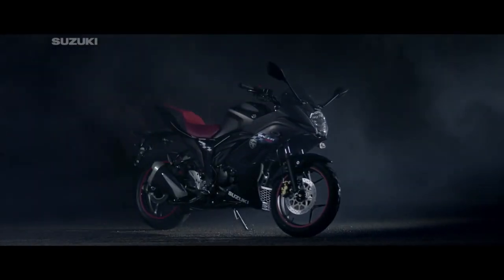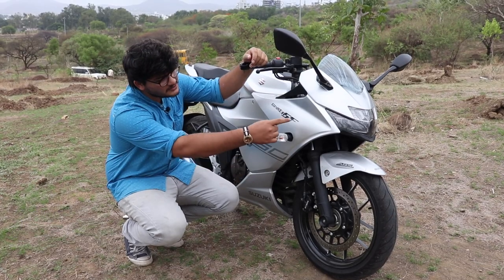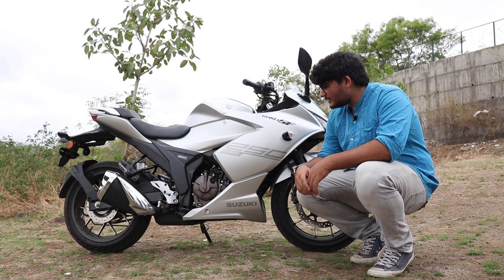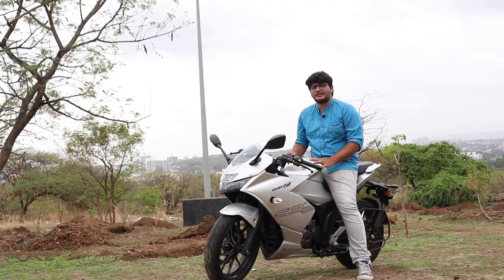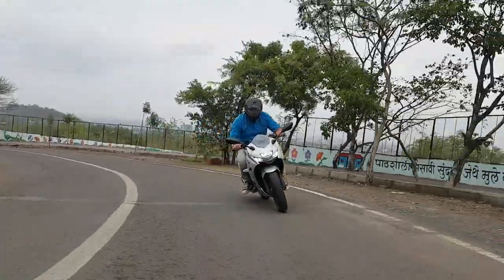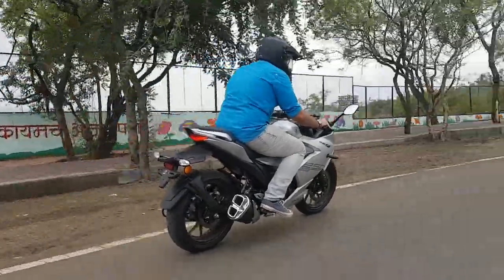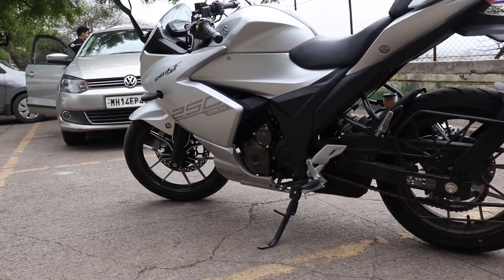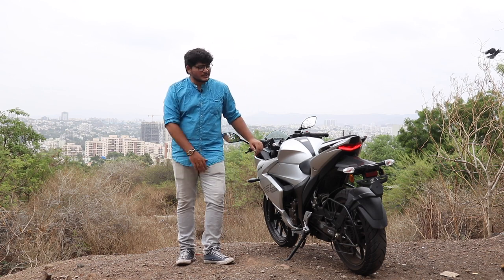Suzuki Gixxer 250 SF Review | The Baby Samurai from Japan | UpShift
Suzuki enthusiats have been waiting for a more powerful entry level sportsbike since the launch of the original Gixxer 150 SF. Now in 2019, Suzuki has introduced the Gixxer 250 SF. This bike has a brand new oil cooled 249CC single cylinder engine. Watch the video to find out more!